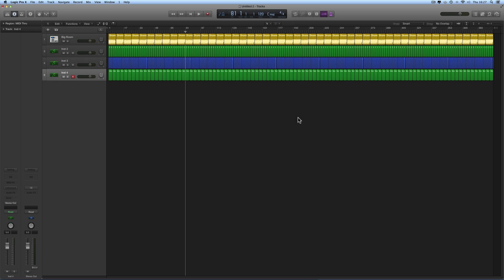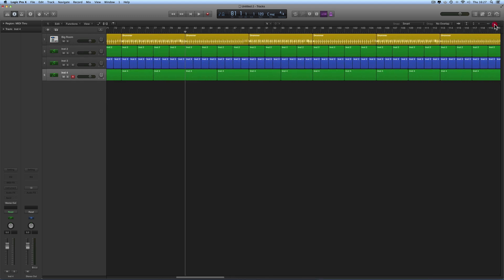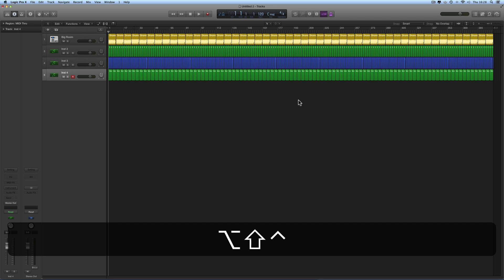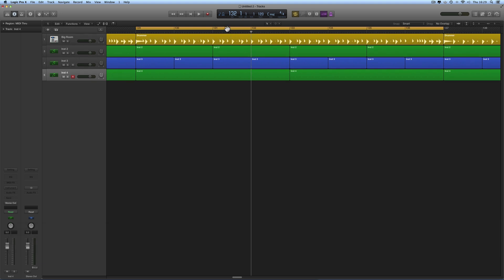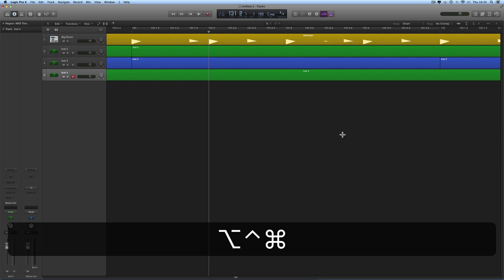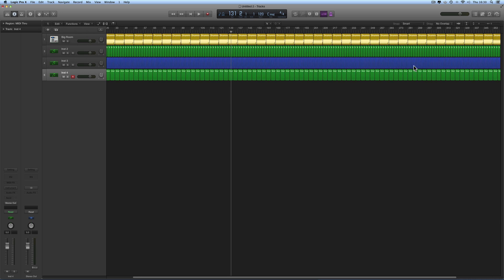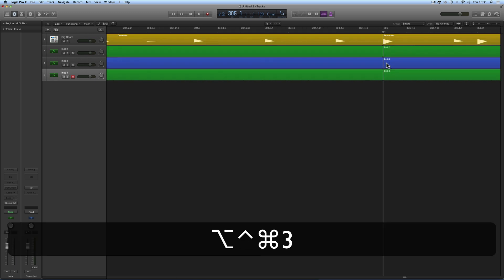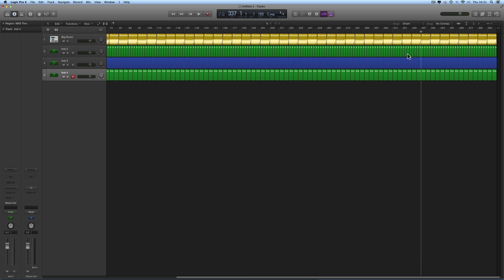Logic Pro X tips 25 - Zoom save & recall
Simple tip to save & recall 3 different zoom views, making it easy to jump between different levels of zoom while working in the arrange area on your project song